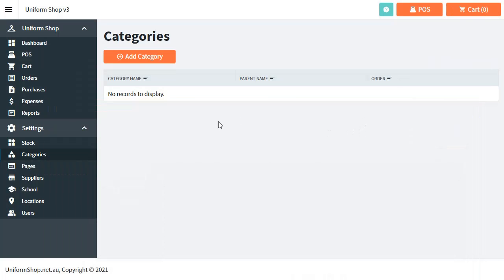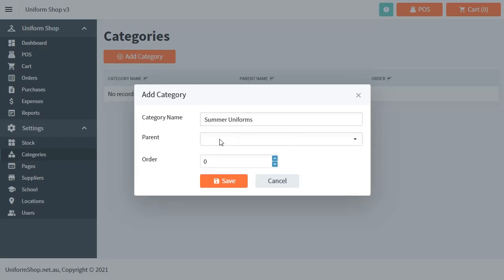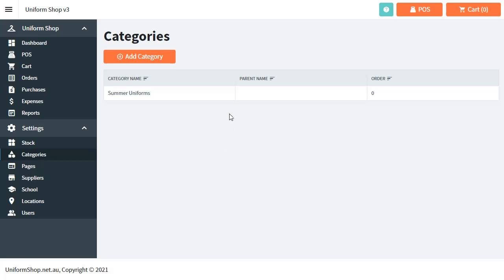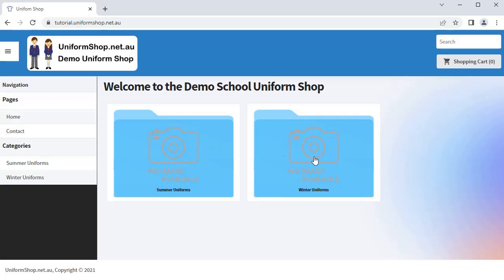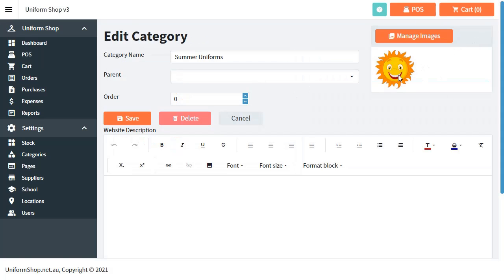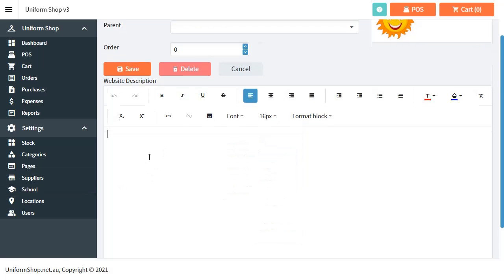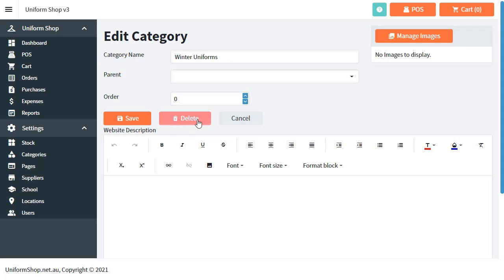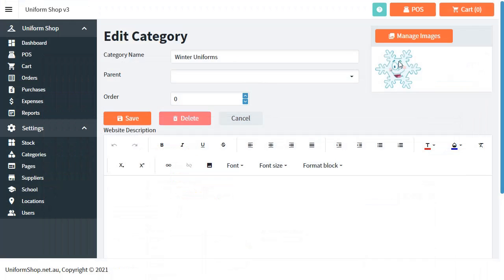Uniform Shop Categories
Tutorial on how to add and manage the categories in the Uniform Shop cloud based system.